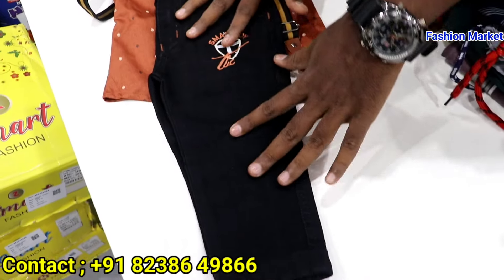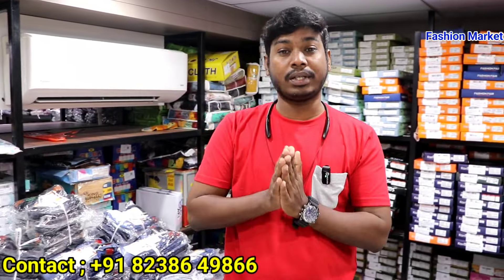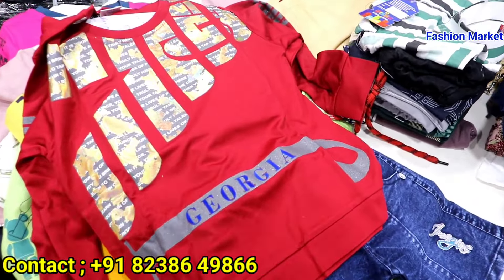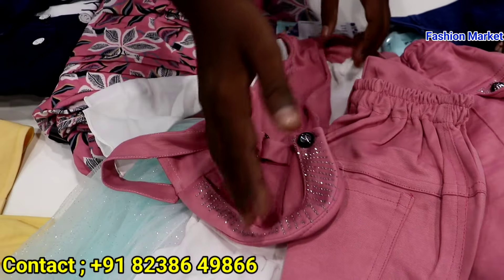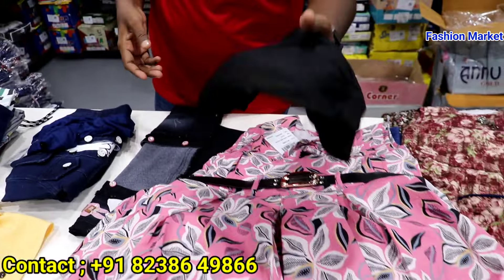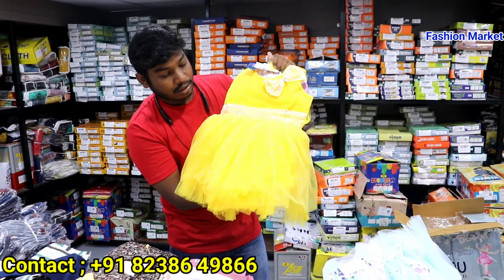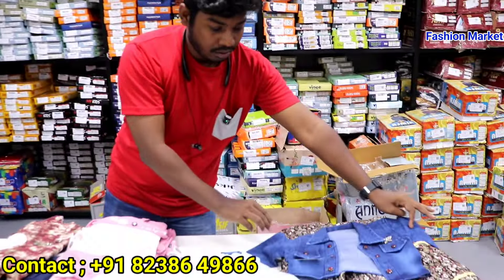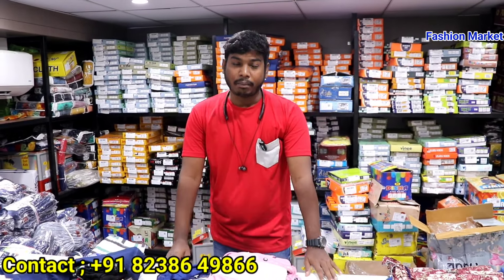சிறுவர் சிறுமியர் ஆடைகள் தயாரிப்பு விலையில் | சூரத் அஜ்மீரா Fashion ல்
Fashion Market ;
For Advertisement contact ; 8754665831